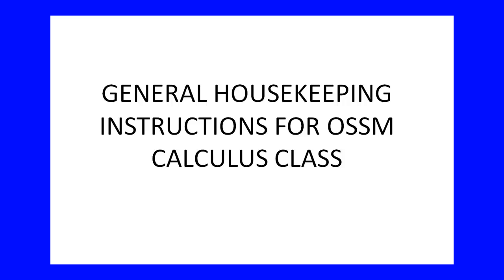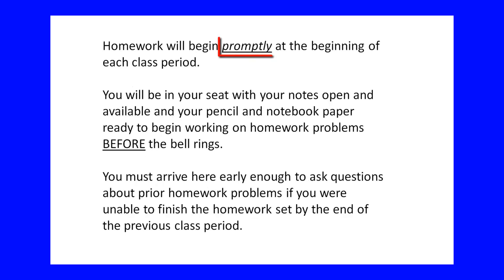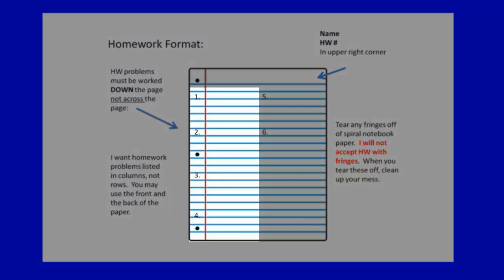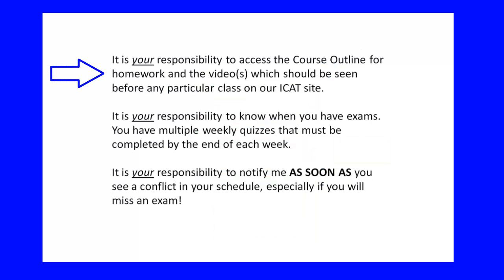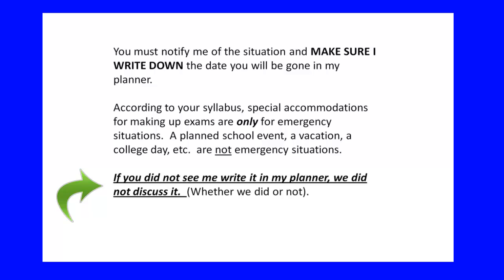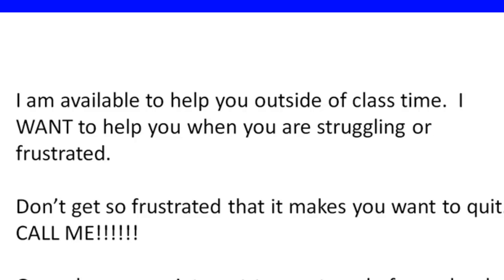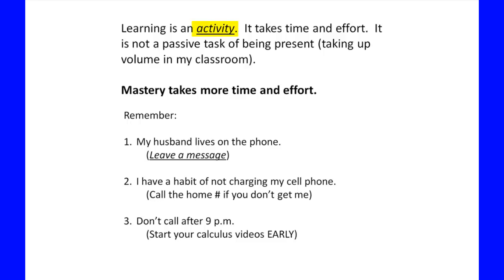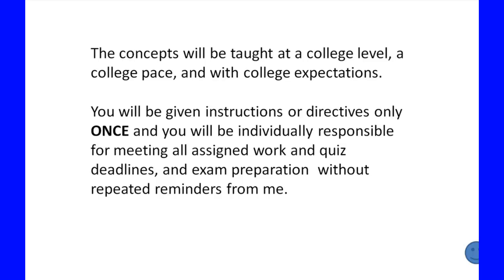General Housekeeping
This video covers my expectations for how my classroom runs and what I expect in homeworks and from each student concerning personal accountability.